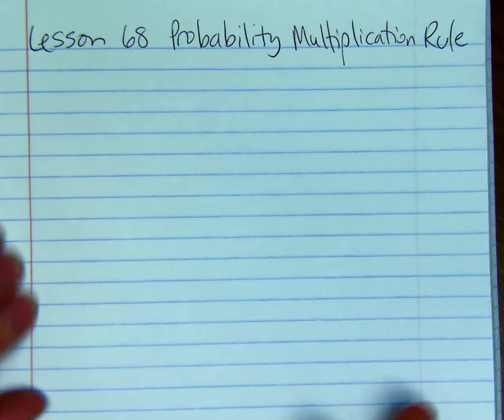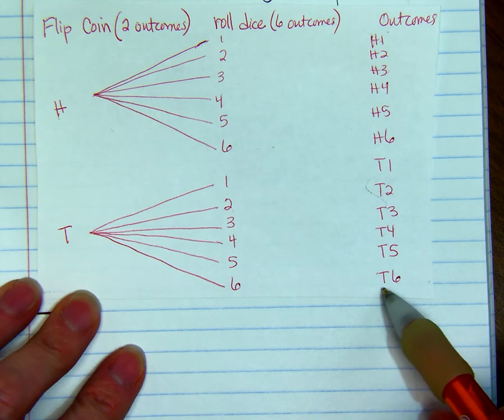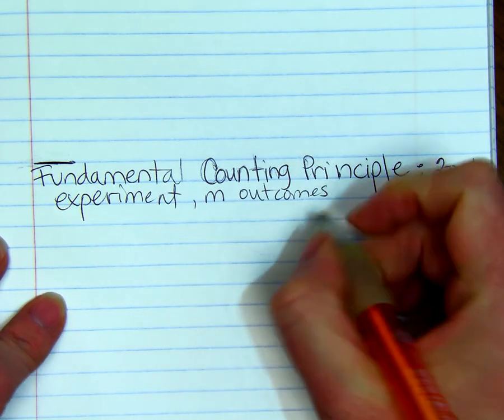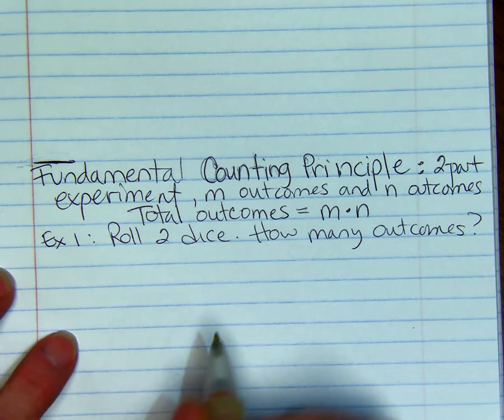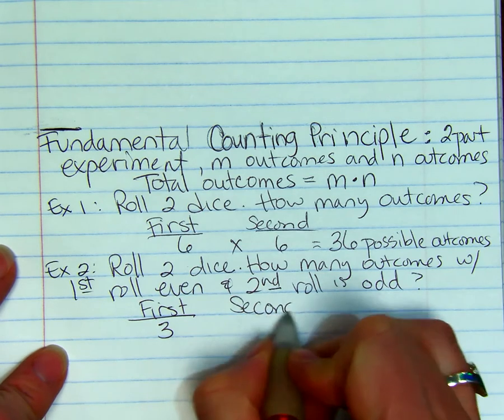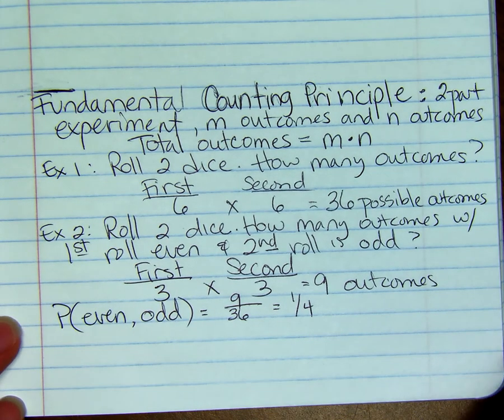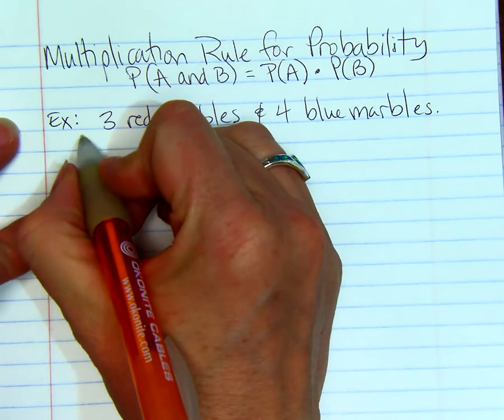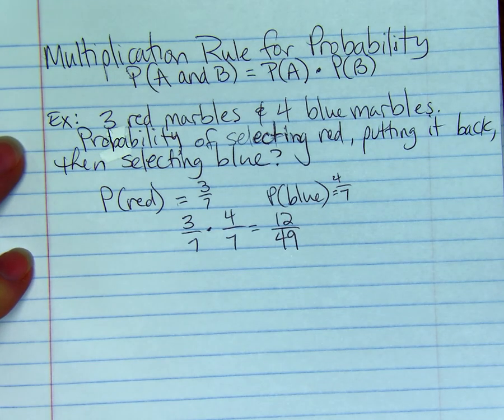Probability Multiplication Rule